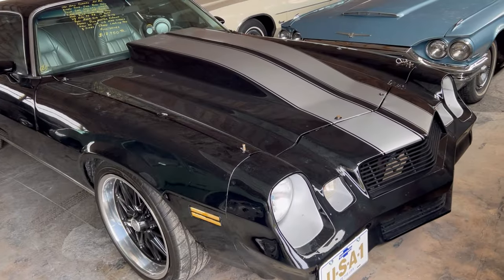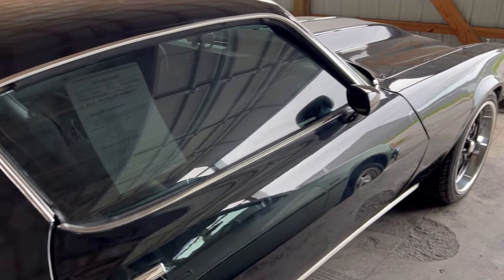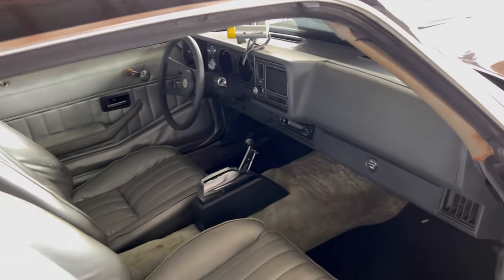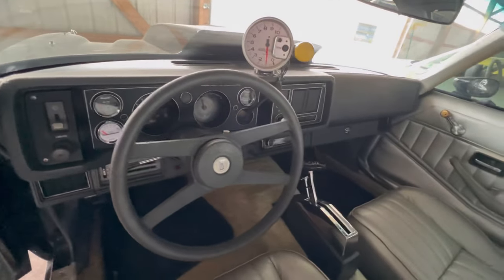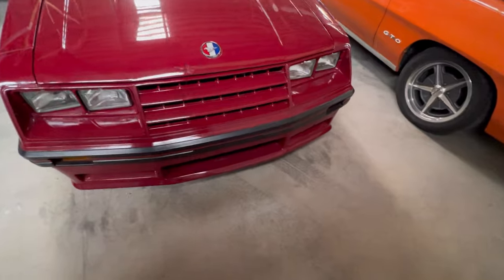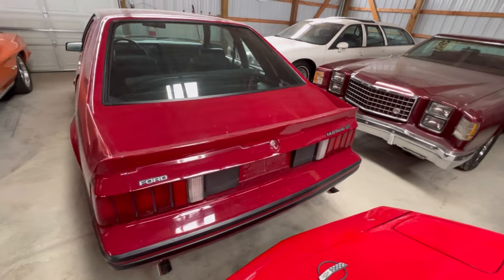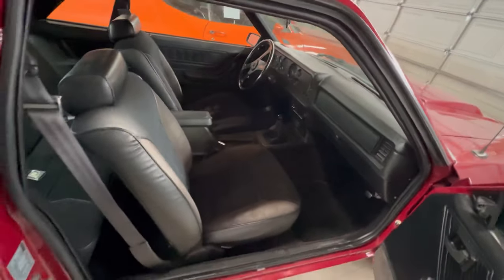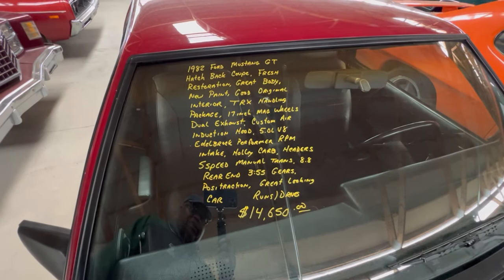A Cold Visit To Country Classic Cars! Pt3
Guys check out these rival cars, first a nice Camaro, and a nicely restored Mustang GT